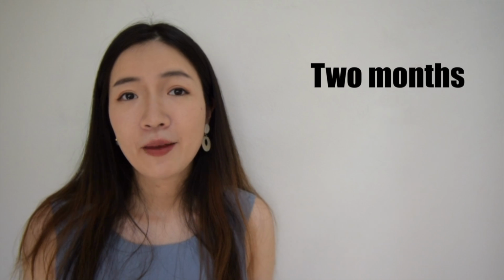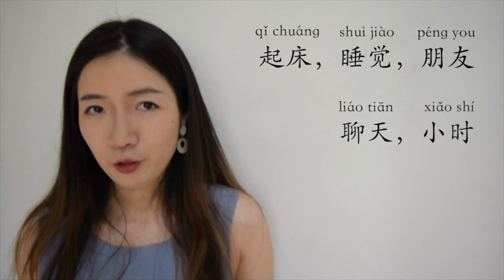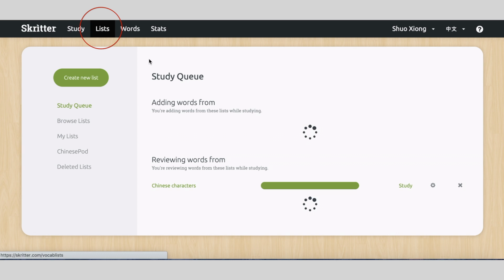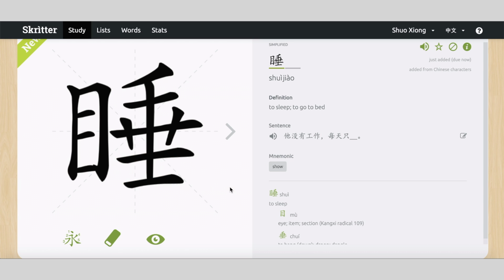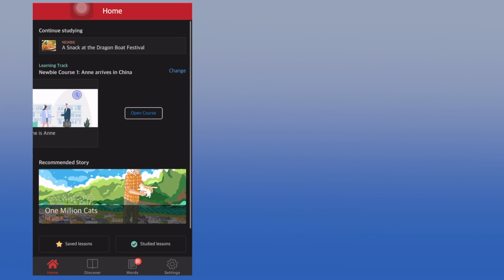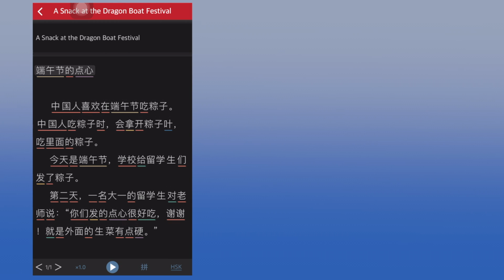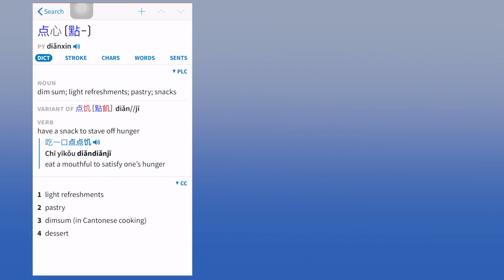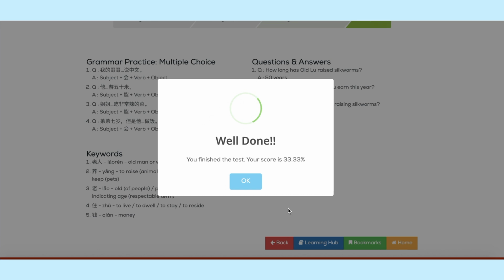How to learn ANY Chinese characters with FOUR steps and the apps you need -Learn Chinese Tips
🔥If you think I'm good at explaining complicated grammar, check my own course: Structure Review Plan.
Spend only TWO WEEKS on the Structure Review Plan course, you will find your brain starting to think in Chinese.

Coupons can be applied at sign up to save 10% on the first purchase (valid for one-month, six-month, twelve-month, and lifetime purchases).

**Dear Students, I offer two different types of classes so far**
A. Personalized private lesson

B. Group conversation course:
All of our July classes are full.
Our next course will start from August 24 (Bangkok time, UTC+7).

  1.  Intermediate level (HSK3-4), class one: 1:00 pm Tuesday
  2.  Intermediate level (HSK3-4), class two: 8:00 pm Saturday
  3.  Intermediate level (HSK3-4), class three: 8:00 am Monday
  4.  Advanced level (HSK4-5), class one: 9:00 am Thursday
  5.  Advanced level (HSK4-5), class two: 7:00 pm Saturday
  6. Upper beginner level (HSK1-2): 7:00 pm Thursday

Please add me on Wechat: shuoshuochinese.

Hi, welcome to ShuoshuoChinese 说说中文，my name is Shuo, I’m a native Chinese teacher living in Bangkok, Thailand, I’ve been teaching Chinese as a foreign language for seven years and I’m also a language learner.
In my channel, you can easily understand complicated Chinese grammar, sentence structure, and difference/nuance between similar Chinese words.
If you are a Chinese beginner, I’m planning to upload videos about what is Chinese language, how does it different from English, Chinese pronunciations, Chinese characters and Chinese strokes sequence, and mini Chinese course (10 minutes per day) for beginners which can help you learn easily and quickly. Don’t miss it!